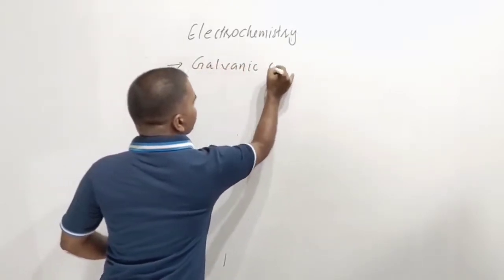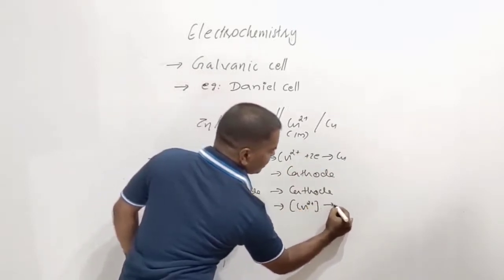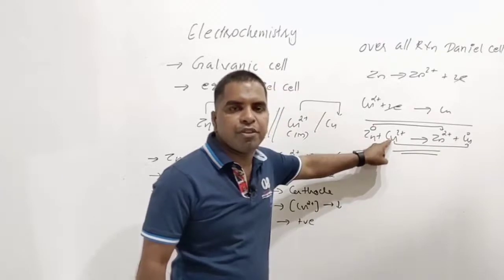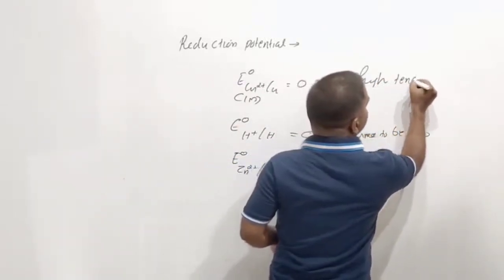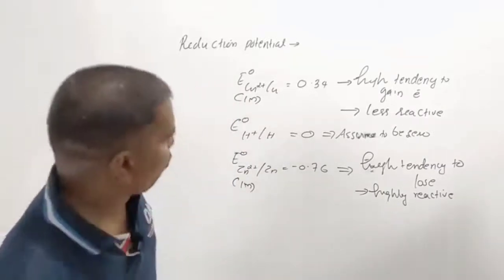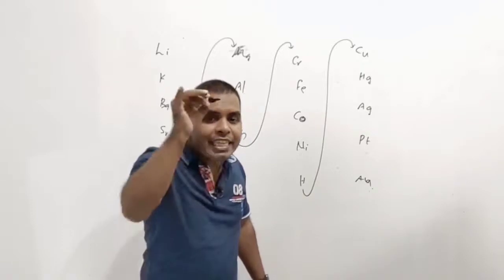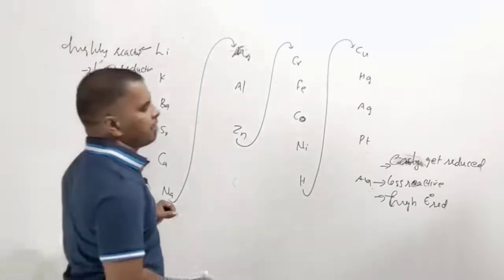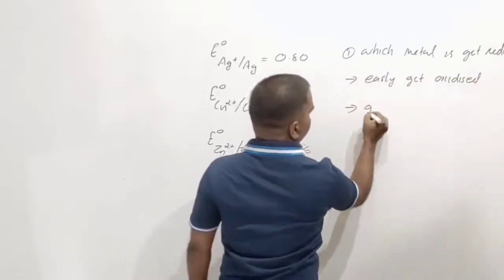May 1, 2021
electrochemistry class